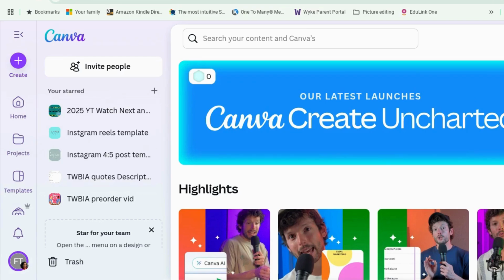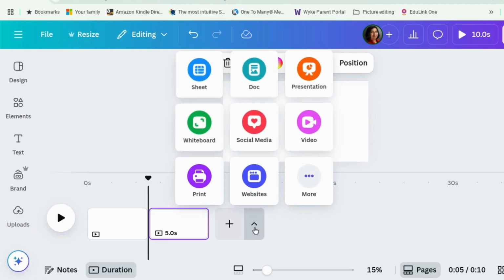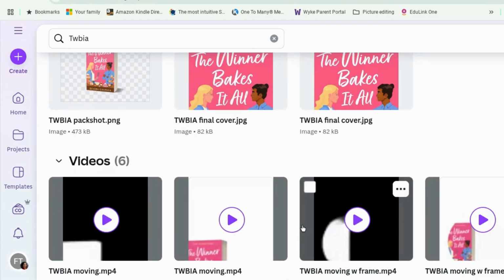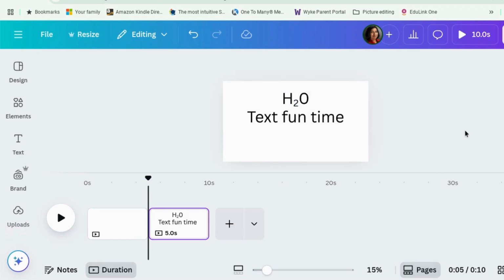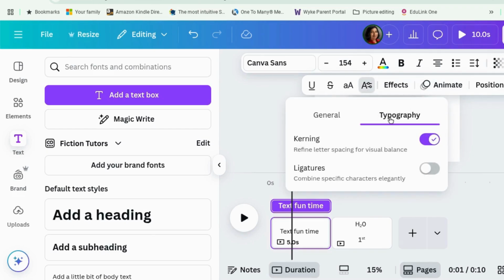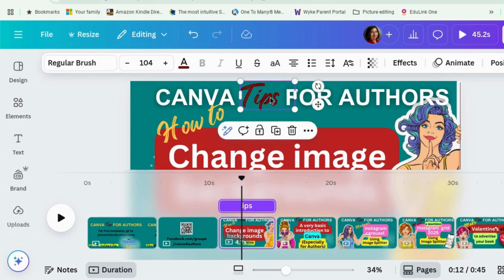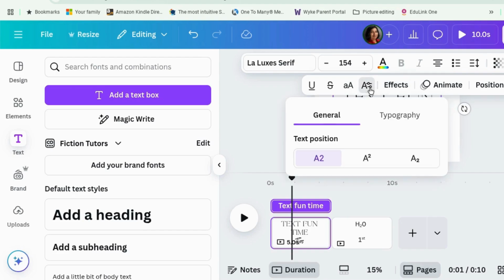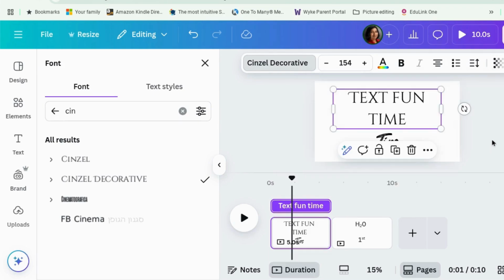Canva 2025 update - Ligatures, kerning and superscript for typography!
Canva just released a LOAD of new features in their 2025 update. In this video, I look at the new typography/ text effects, which include automatic kerning (changing the space between letters) and adding ligatures. Also, how to hold all  your book marketing assests in ONE DESIGN.